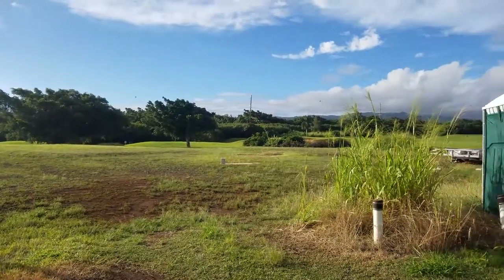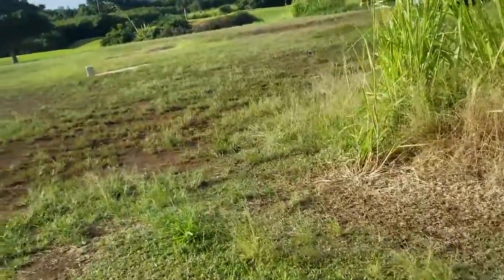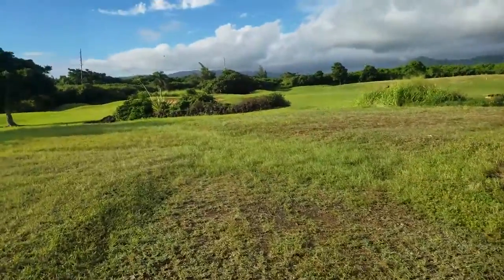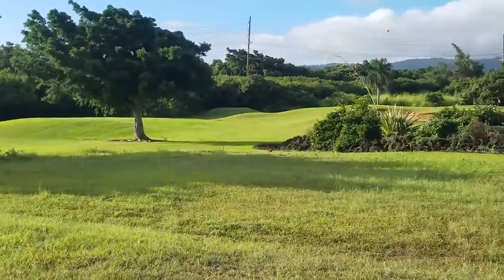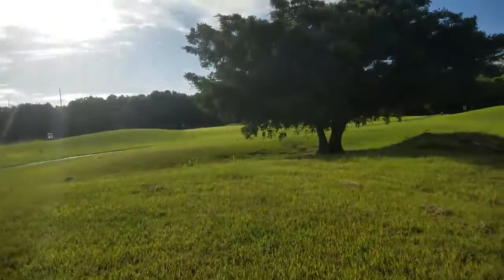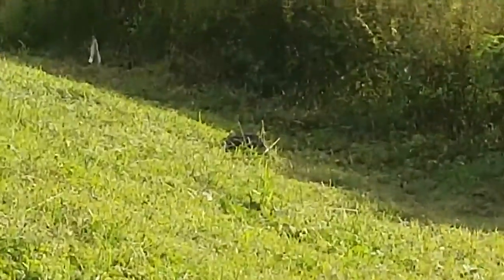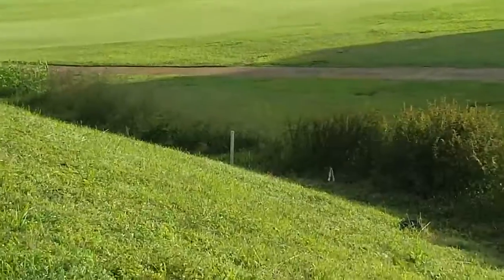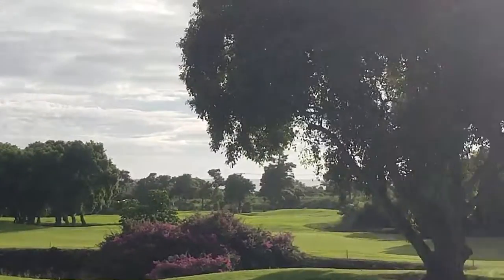Koloa - Wainani Lot 30 and 31